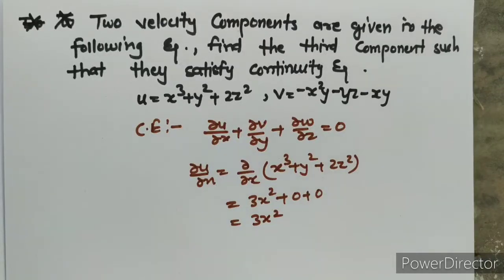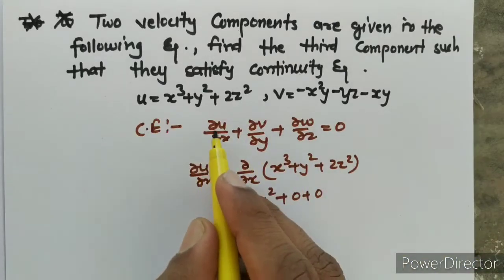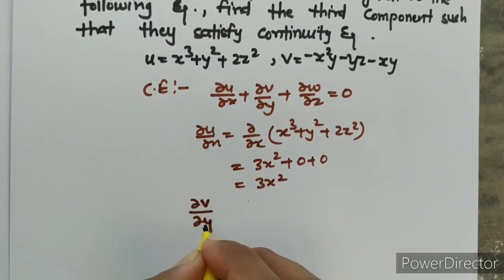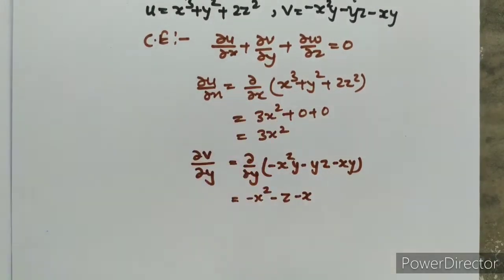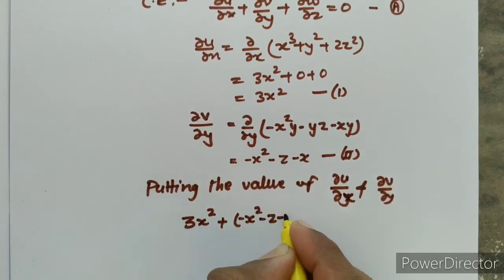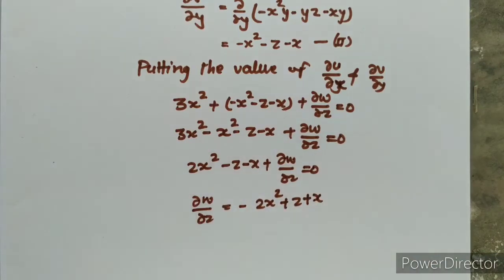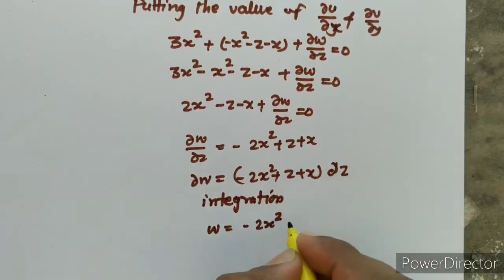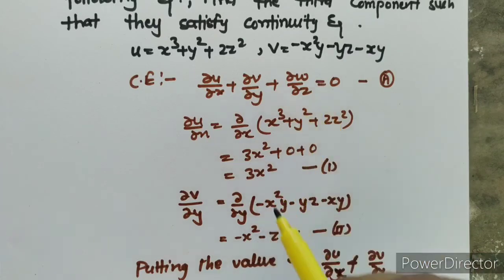numerical based on continuity equation.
Diploma and Btech Student.

(1) ME- KME302- Fluid Mechanics and fluid machines | Quantum Series | Full Lecture | Mechanical Engineering | AKTU Btech

(2) ME- KME303  | Material Engineering Quantum| Material Science | Mechanical Engineering

(3) Thermodynamic | Quantum- series | Important | Mechanical engineering AKTU  2nd year 3rd semester

(4)Engineering mechanics civil engineering 2nd year | Engineering mechanics 3rd sem Civil engineering  | Quantum | AKTU

(5)KME402- Engineering Mechanics | Mechanical Engineering Quick revision | Quantum

(6)KAS 301/401 | Technical Communication AKTU Download PDF/PPT for BTech 2nd Year KAS 301/401

(7)Quality Management AKTU Exam | Open Elective Subject | All Branch | AKTU Quantum

(8)Automation and robotics AKTU Exam | Open Elective Subject | All Branch | AKTU Quantum